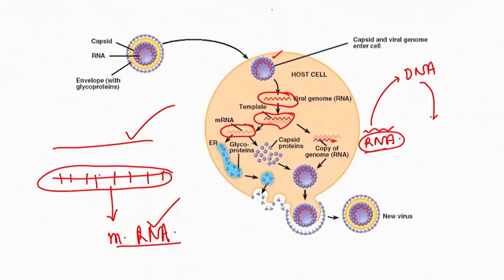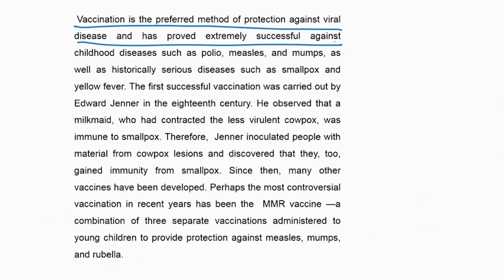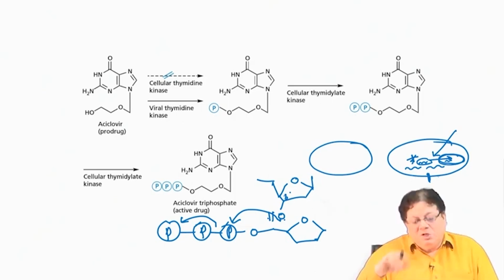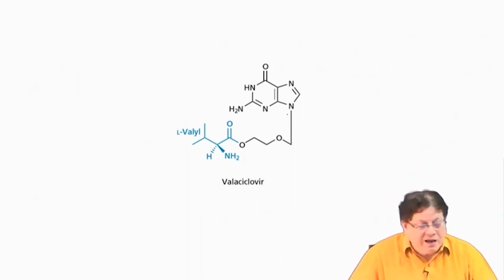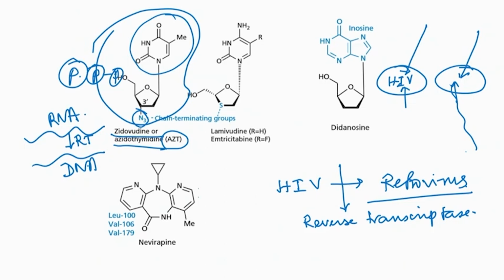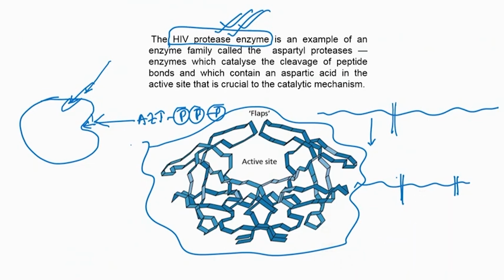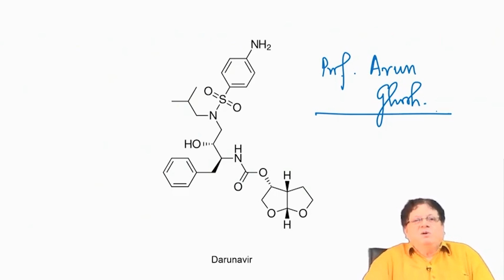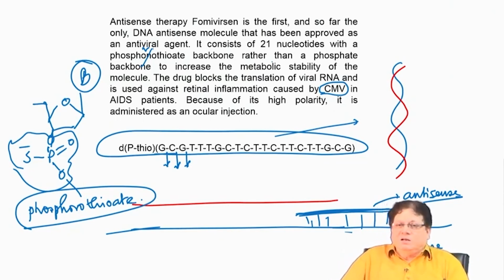Anti-viral drugs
Subject: Chemistry